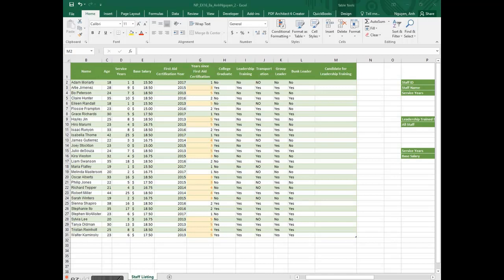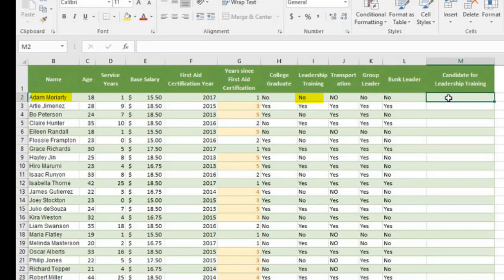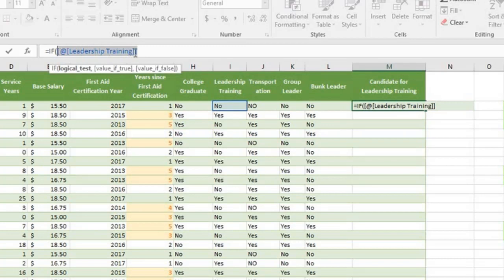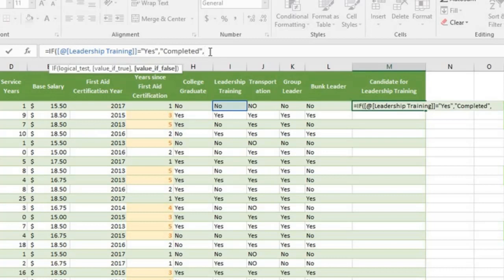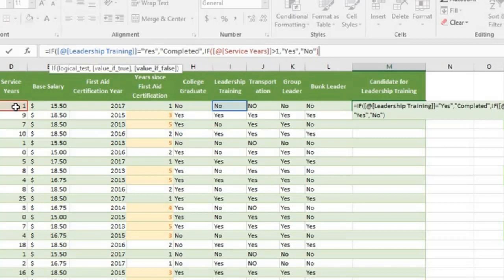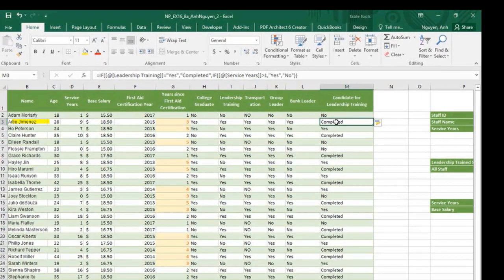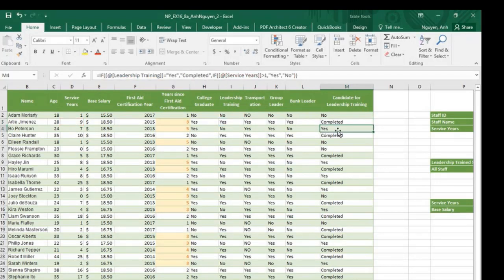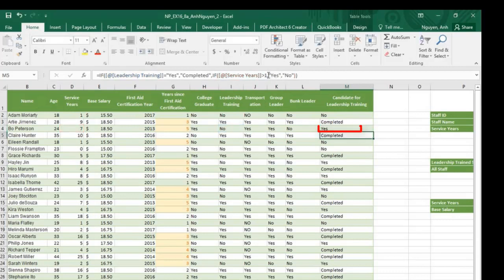Module 8 Project Step 9 Nested IF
Enter a formula using a nested IF